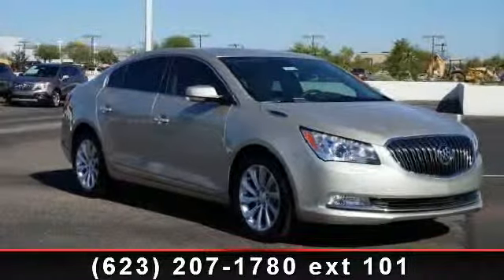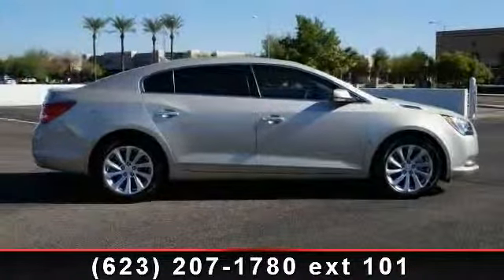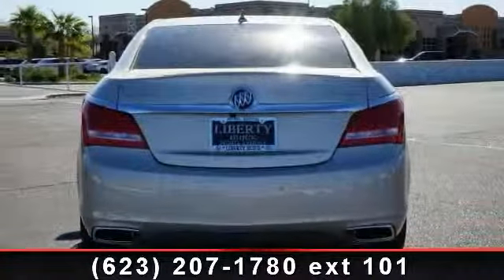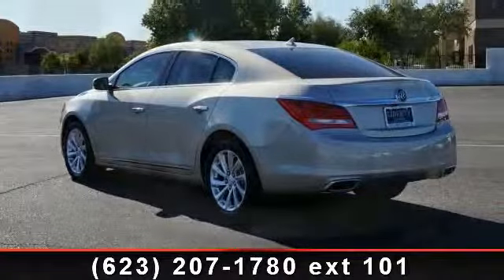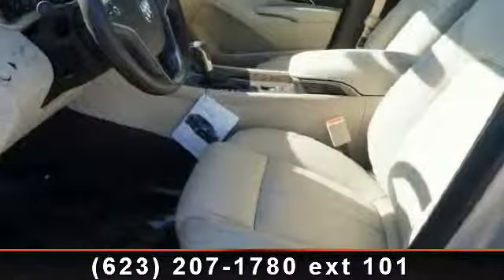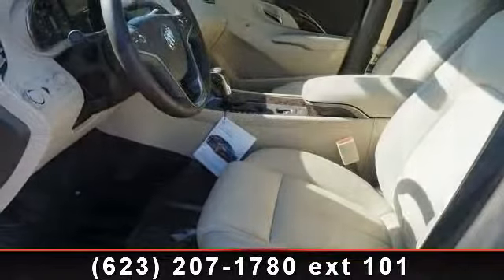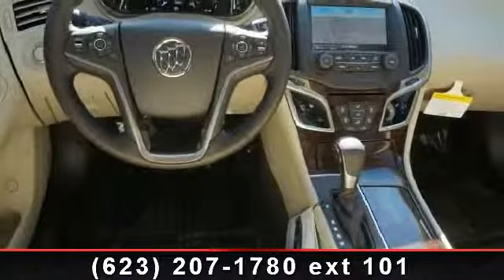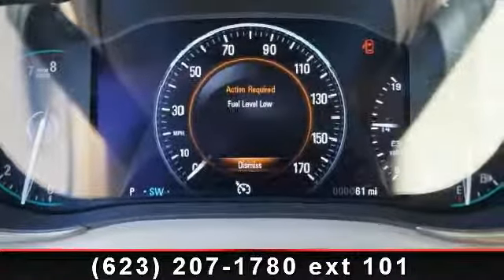2014 Buick LaCrosse - Liberty Buick - peoria, AZ 85382